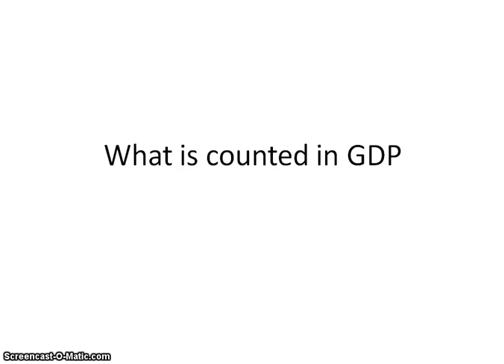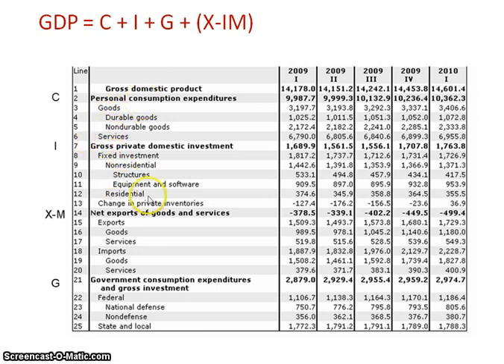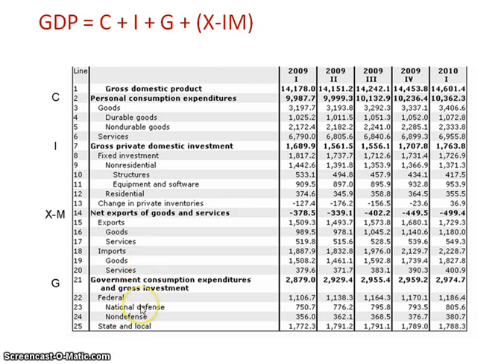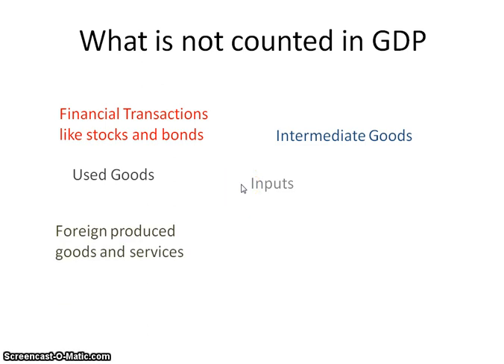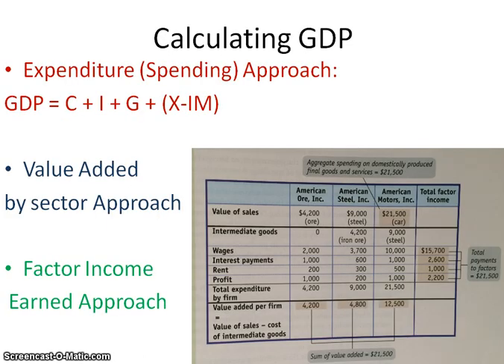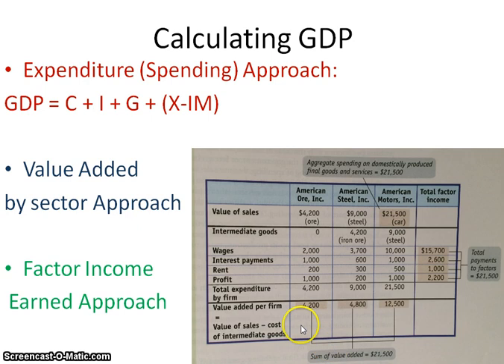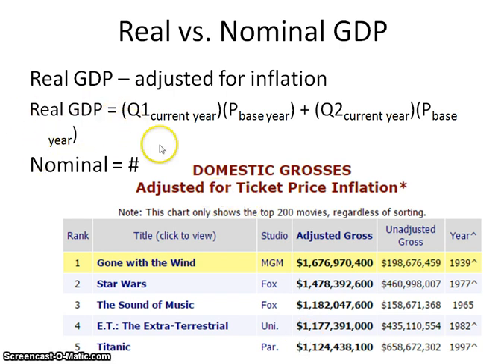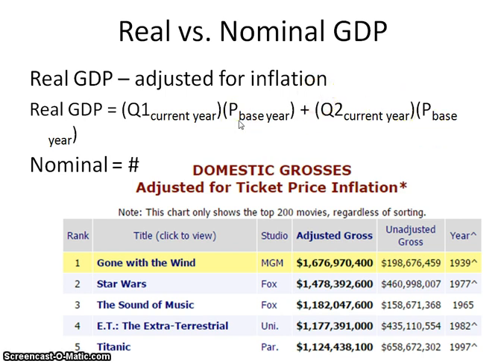Gross Domestic Product (GDP)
Describes the components of GDP and the expenditures approach.